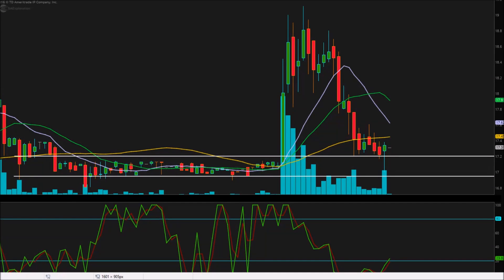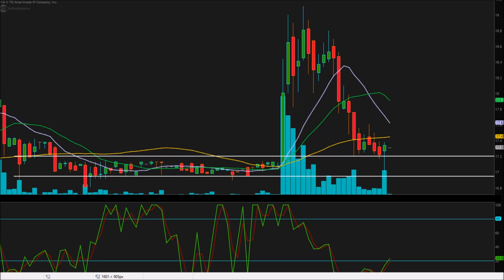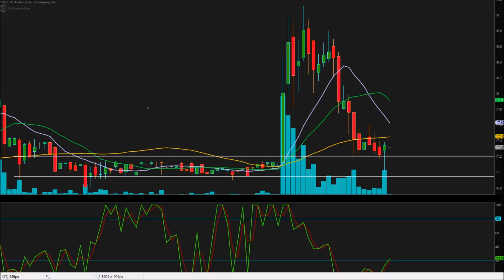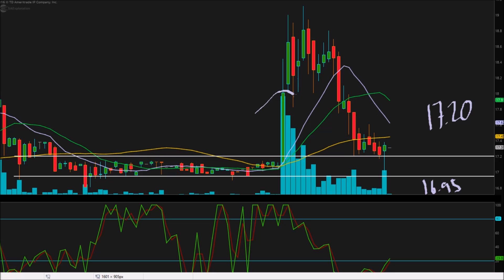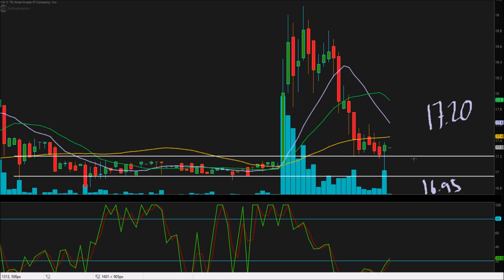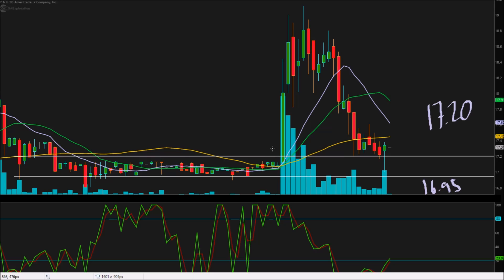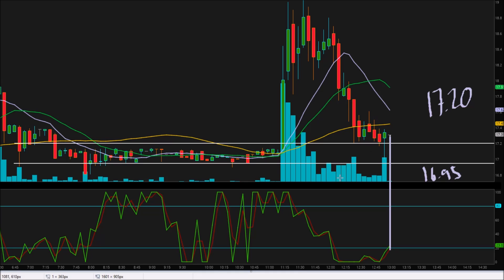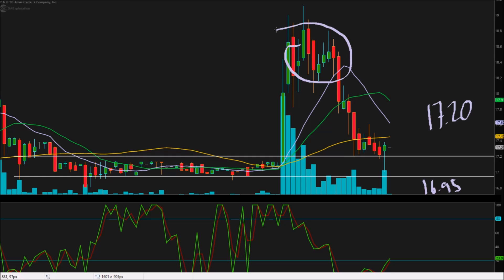$SAEX - SAExploration - Independent Analysis (2) 8/10/16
Technical Analysis on $SAEX.
We offer a chat room,  live stream, and much more.